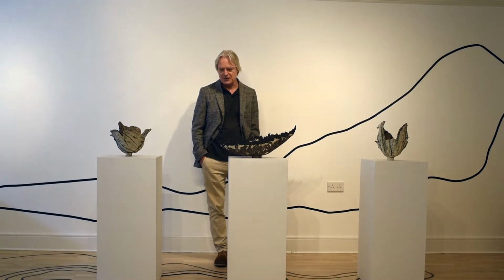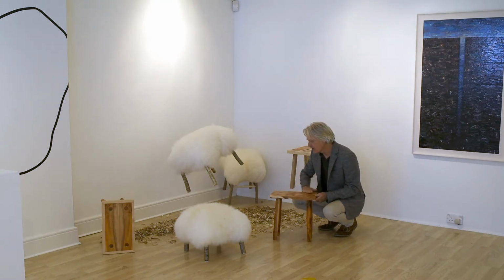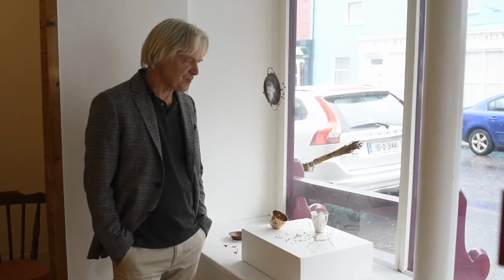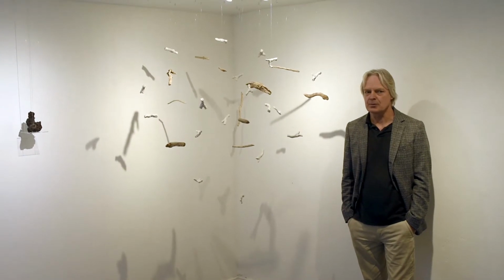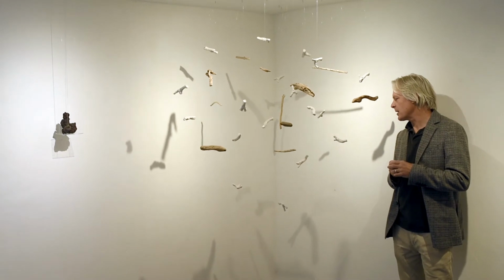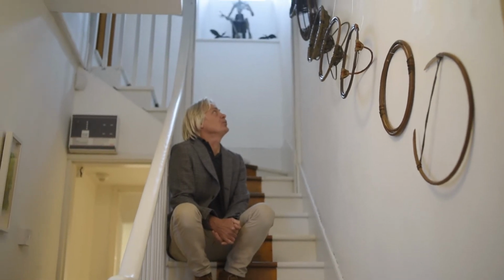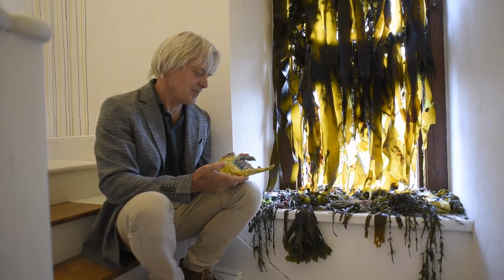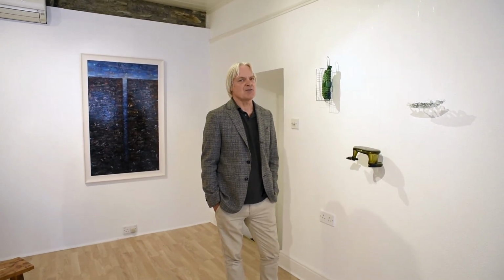Michael Ray opening "Sustainability" the 2020 showcase exhibition for Cork Craft Month in WAS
Glass artist and poet, Michael Ray launches the showcase exhibition, "Sustainibilty", for Cork Craft Month in Working Artist Studios, Ballydehob, in August 2020.